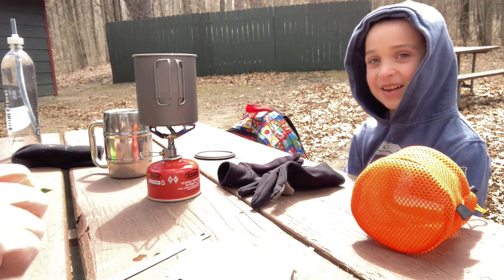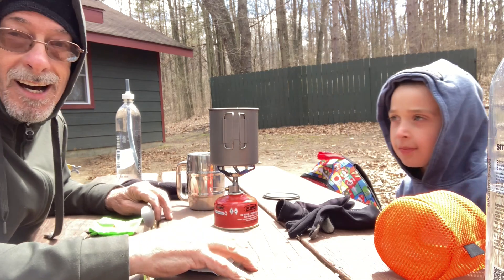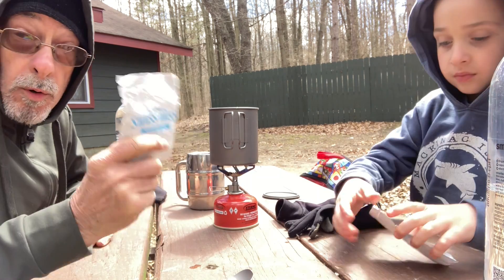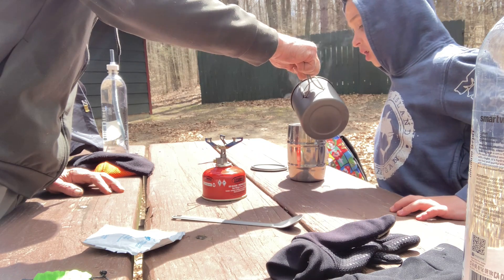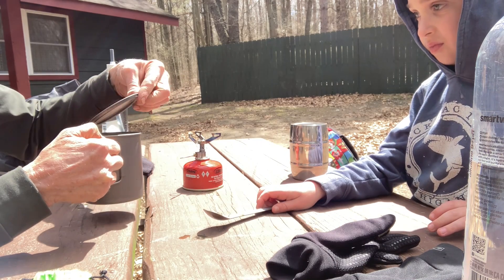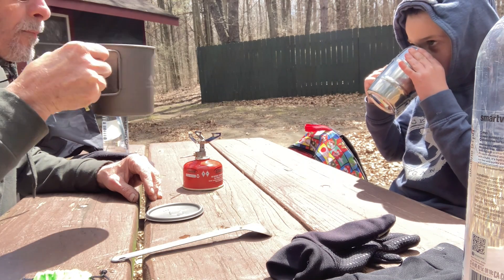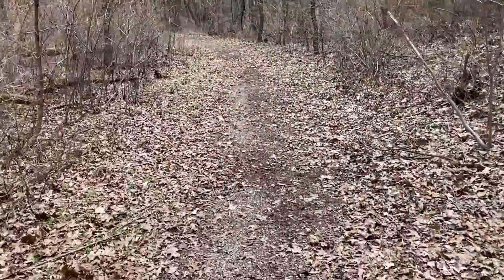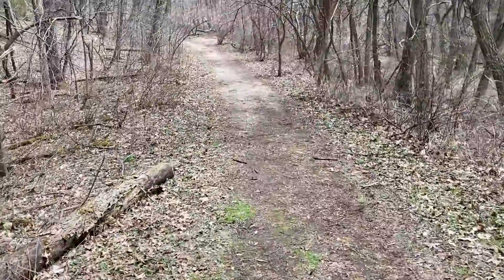Hiking with Levi!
First hike with Levi!